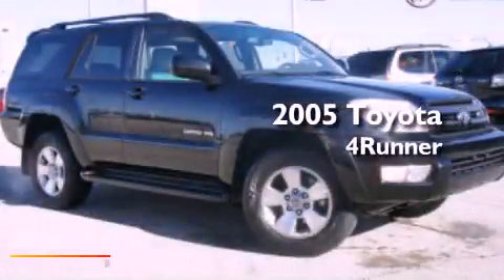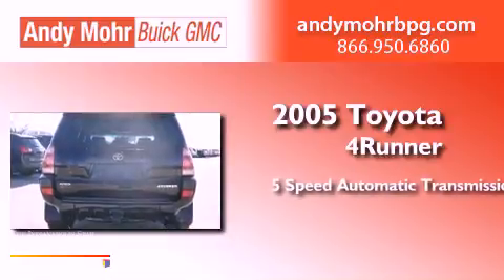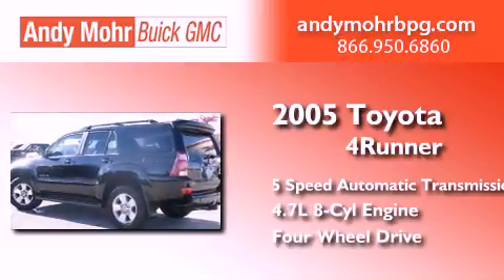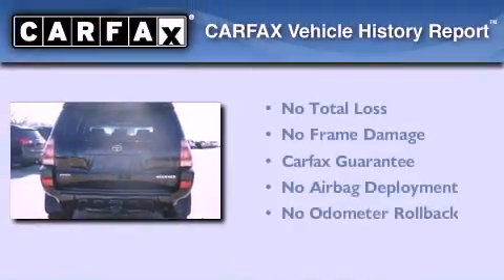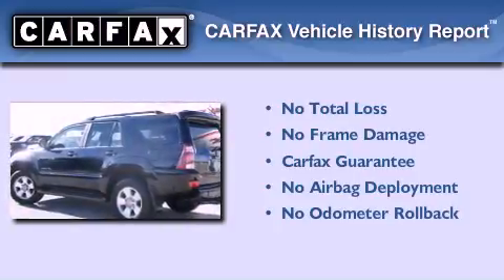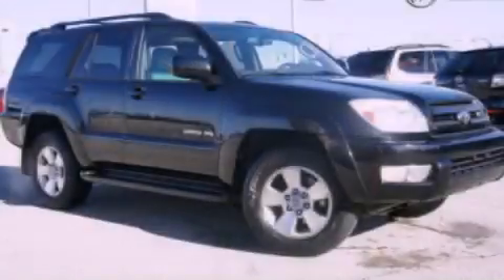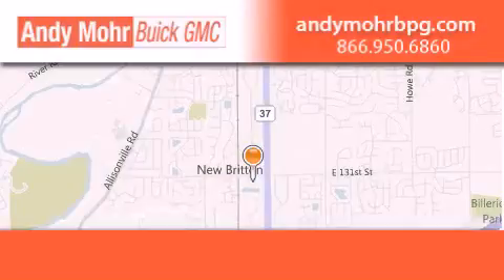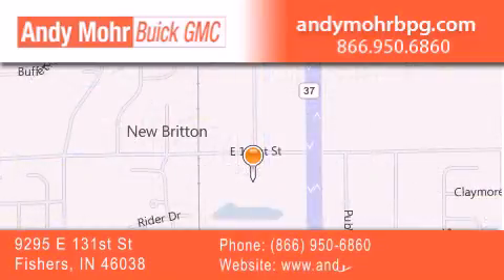2005 Toyota 4Runner Indianapolis IN 46038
Year : 2005
 Make : Toyota
 Model : 4Runner
 Engine : 4.7L V8 32V MPFI DOHC
 Trans . : 5-Speed Automatic
 Exterior : Black
 Miles : 85,118
 Interior : Taupe
 Stock : G3195A

 9295 E. 131st Street